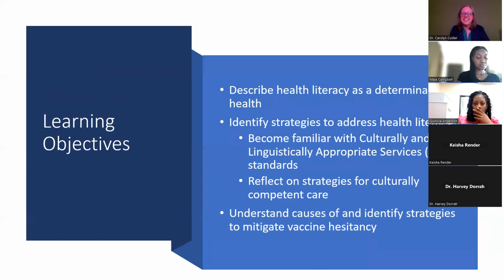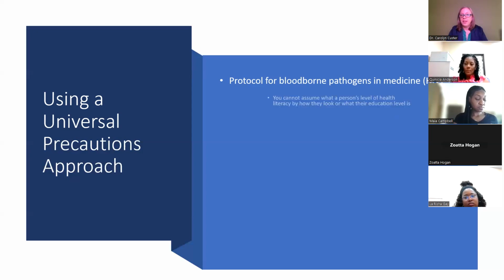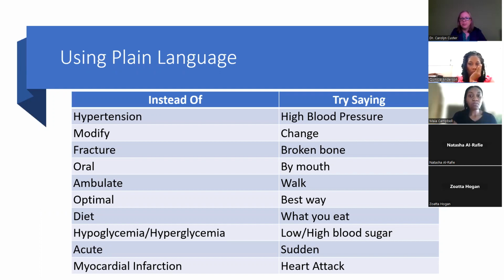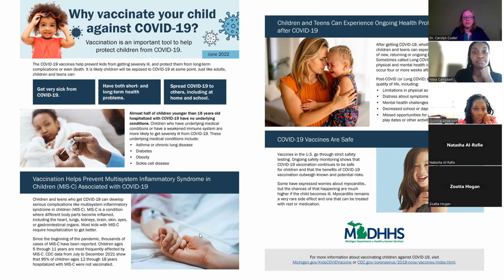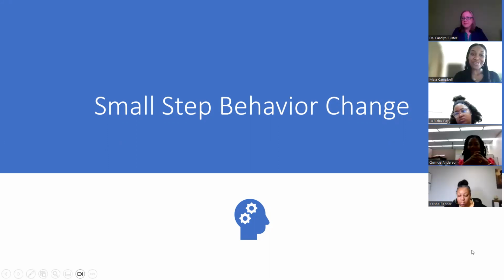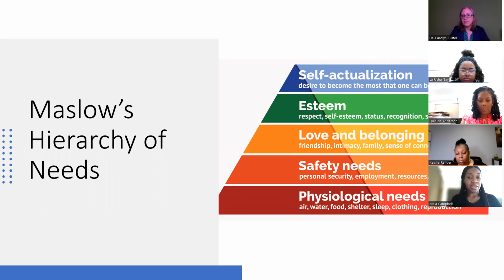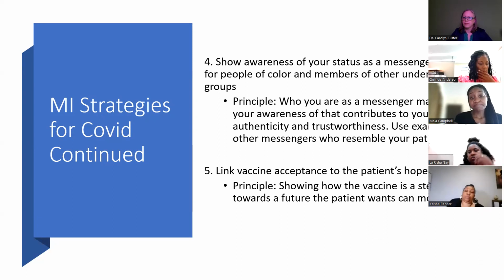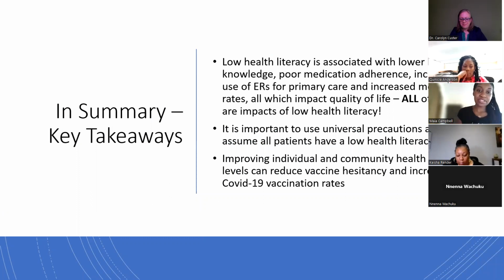Health Literacy Training June 22, 2023 1-3pm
This health literacy training was provided by Dr. Carolyn Custer as part of the Wayne County Health Catalysts for COVID CARE project.